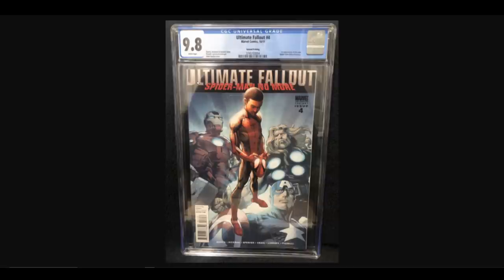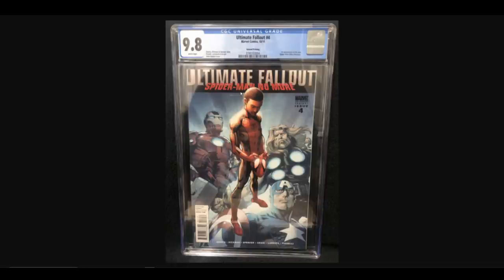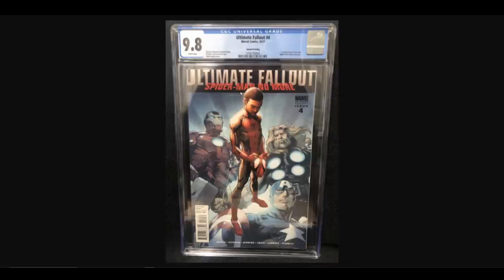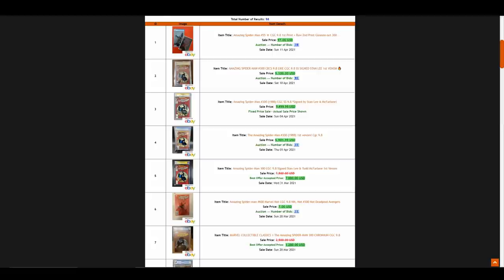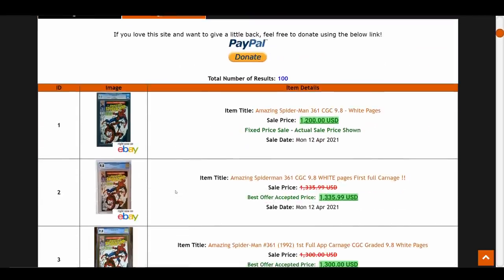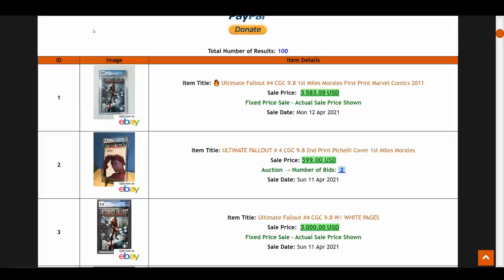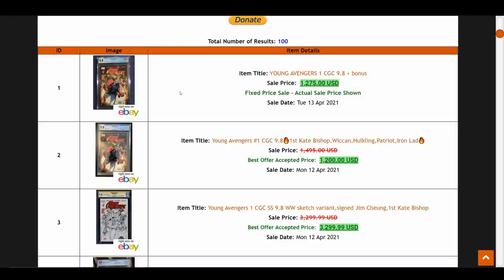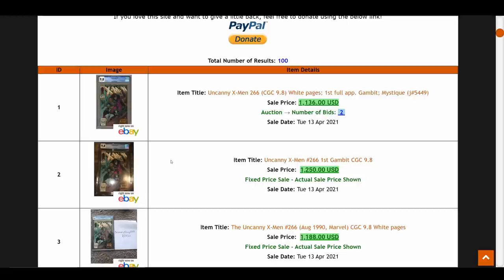Comic Book Market talk from a Sports Card Investors view.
It has been awhile since we have talked about comic books on the channel and it's time to dive back in again. I give some loose thoughts on the current market and go over some recent sales and were I think things go from here.

NEOSportscards